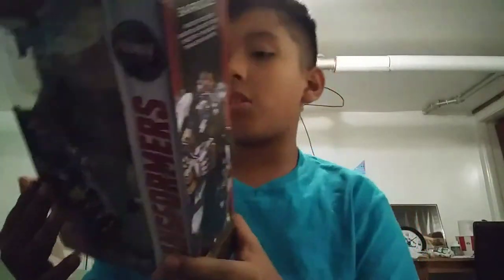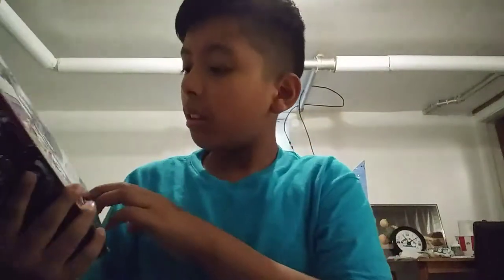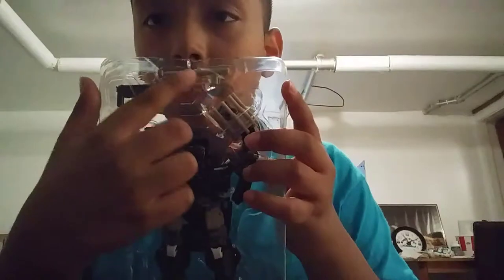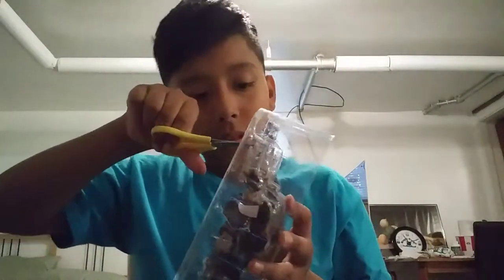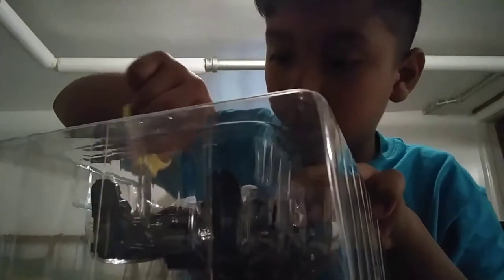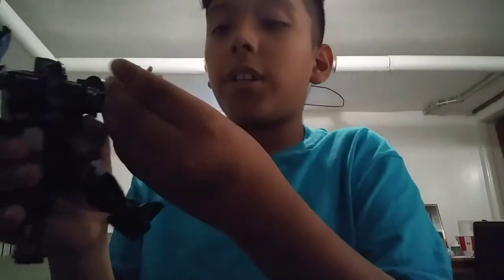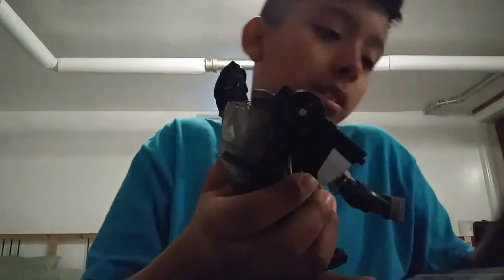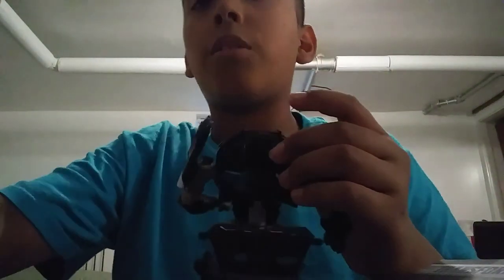Transformer the last knight toy opening"BARRICADE"